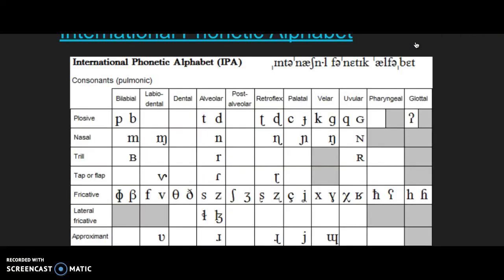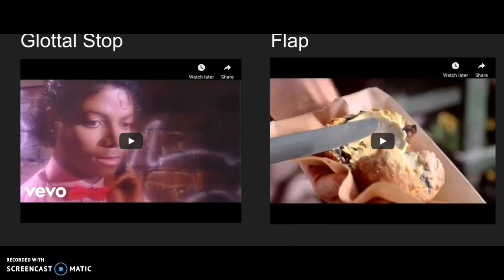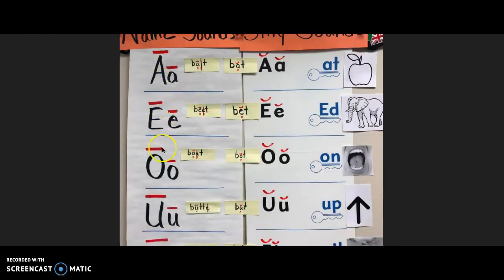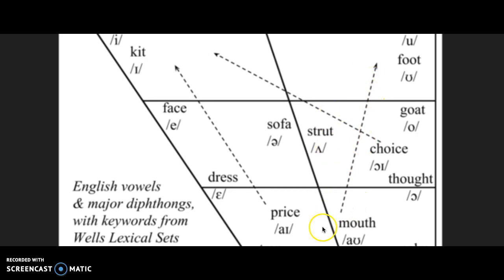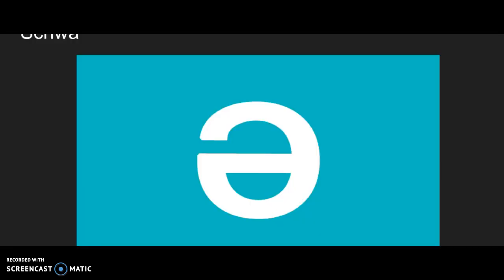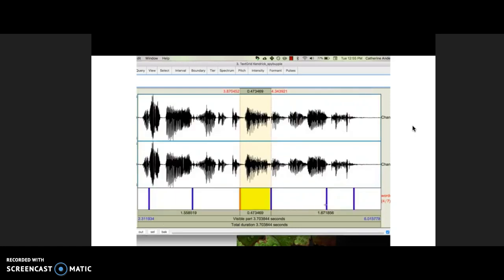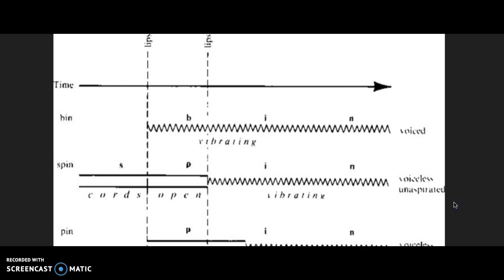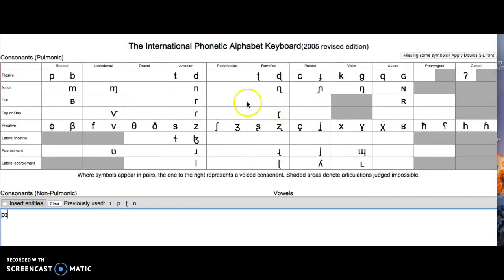Chapter 3 - Part 2